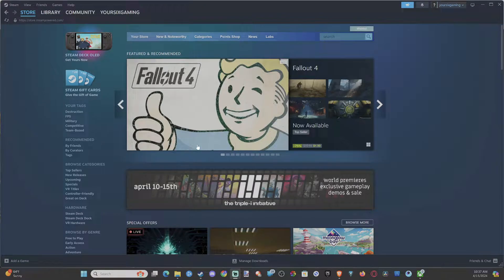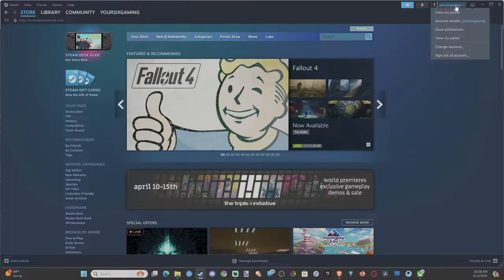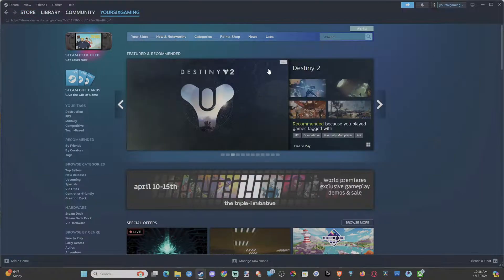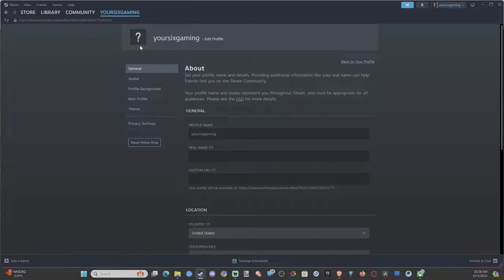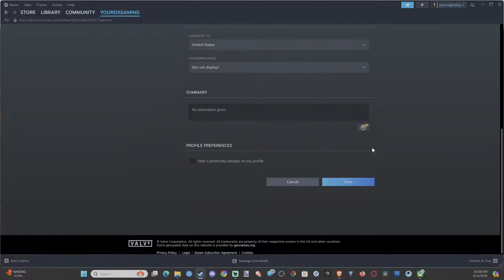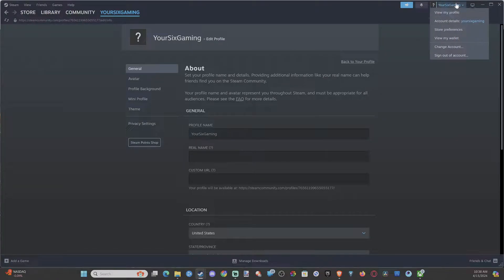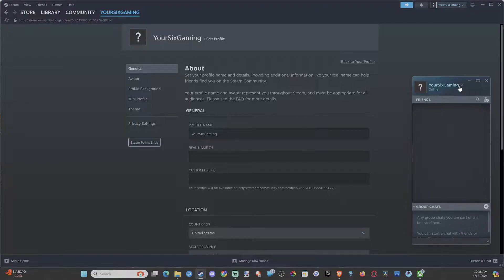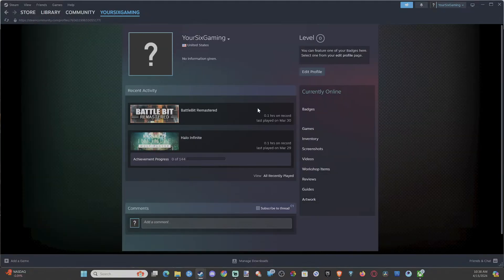How to Change your STEAM Profile Name (Easy Tutorial)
Changing your Steam profile name is a straightforward process. You can do it through the Steam desktop app, the Steam phone app, or the Steam website. Here are the steps for each method:

Steam Desktop App:
Click on your username in the top right corner.
Select “Profile” from the dropdown menu.

On your profile page, click “Edit Profile” (located on the right-hand side).
Scroll down to the “General” section.

Enter your desired username and, if you want a custom URL that matches your username, provide that as well.
Finally, click the big “Save” button.

Steam Phone App:
Open the Steam phone app and access your friends list (it opens to this by default).

Tap the three horizontal bars in the top left corner to access the profile page.

Tap your profile picture or your name at the top.
Select “Edit Profile”.

Enter your preferred username in the provided box. You can also set an optional custom URL name.

Log in to Steam.
Click on your profile picture in the top right corner (or click your name and then select “Profile” from the dropdown menu).

Click “Edit Profile” on the right-hand side of the window.

In the “General” section, enter your new username. You can also set a custom URL for your profile here.

Scroll to the bottom of the page and click the “Save” button in the right-hand corner. The change should be immediate.

Remember that you can change your username as often as you’d like, and Steam will display your previous names (aliases) on your profile page